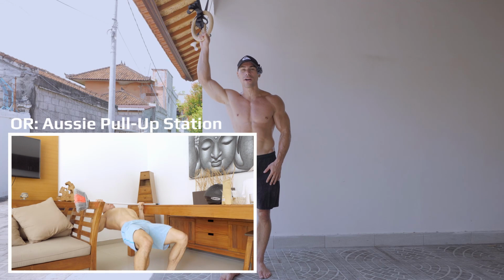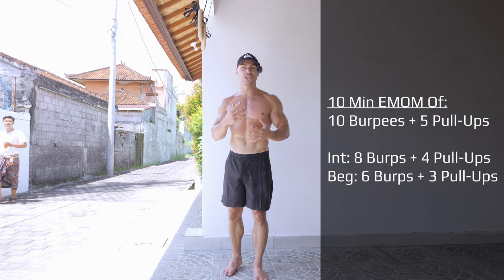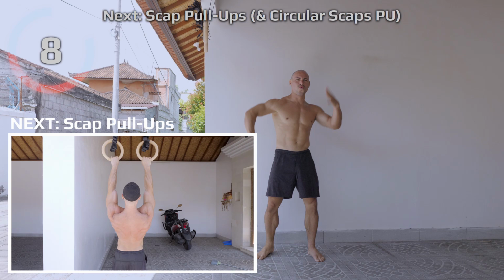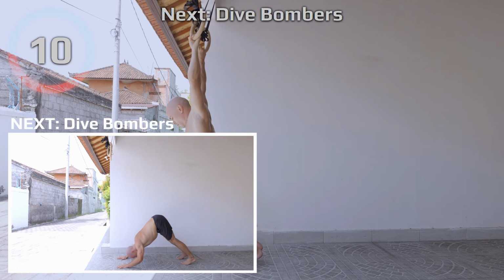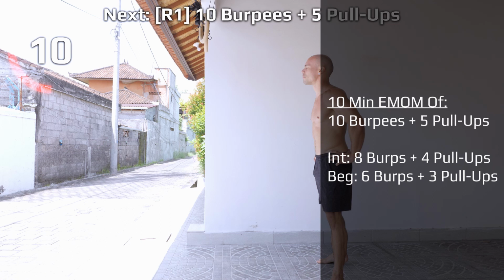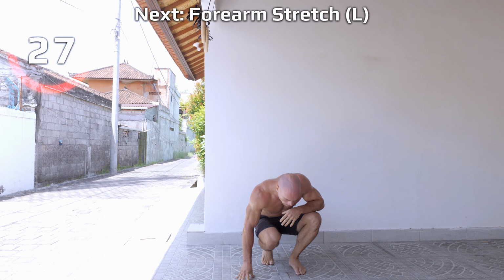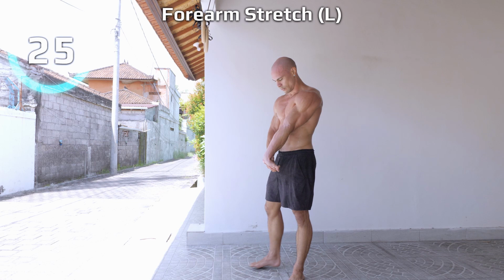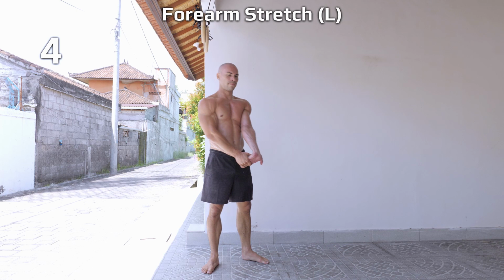10 Min INTENSE Burpees & Pull-Ups HIIT Workout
YOUCHHH, this one really packed a punch! I really enjoyed the push/pull combo, sustained high intensity, and grit required for this workout. Post your scores down in the comments, if you like, and let me know what you think :)

WORKOUT
10 Min EMOM Of:
10 Burpees + 5 Pull-Ups

*Int: 8 Burps + 4 Pull-Ups
*Beg: 6 Burps + 3 Pull-Ups

IMPORTANT DISCLAIMER: When doing any home workouts, do take precautions to exercise in a safe environment, and if you need help or you're not seeing results, I suggest seeing a health and fitness professional to give you tailored advice on your exercise form and dietary needs. I am not a medical professional and what I share on my channel are my views and what has worked for me. Your health and safety are of the utmost importance so find out what works for you.🔥